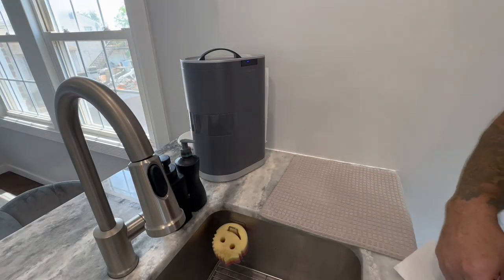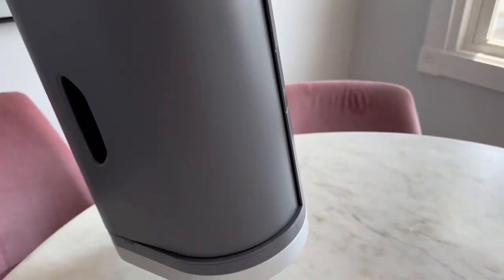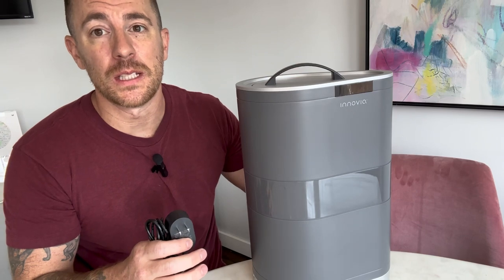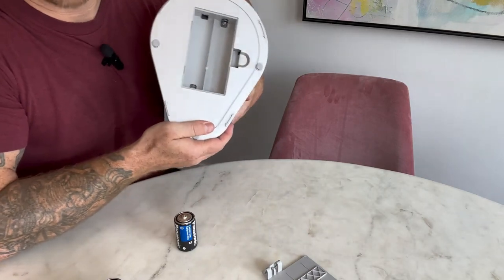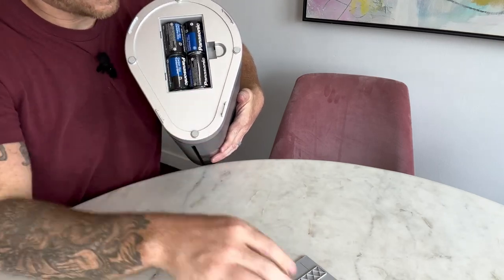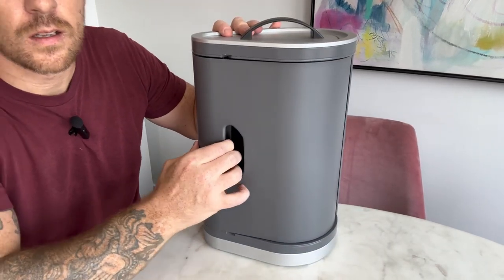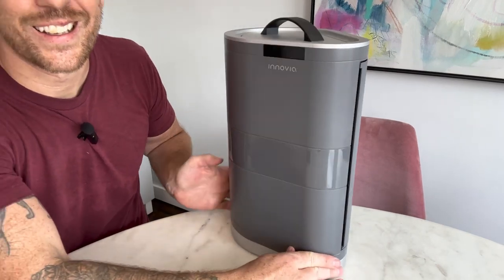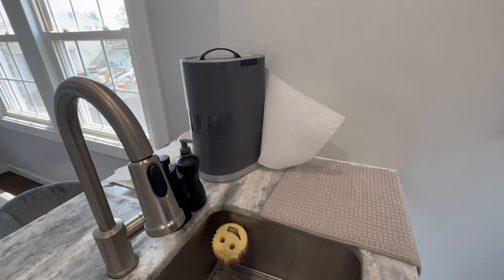Innovia Countertop Touchless Paper Towel Dispenser in Grey - 1 Minute Review